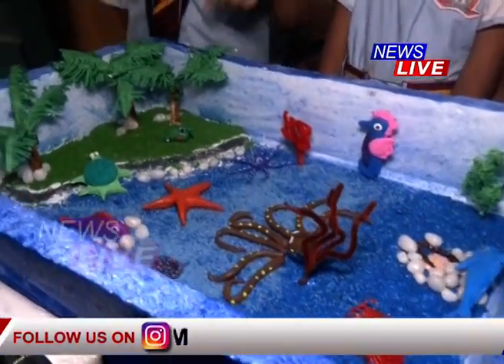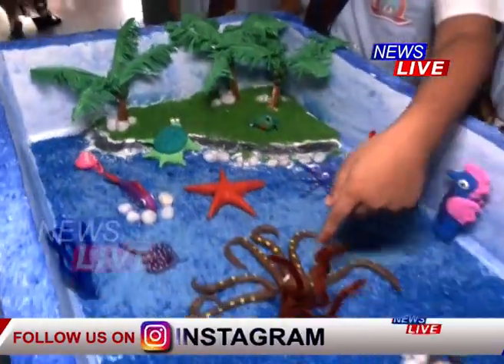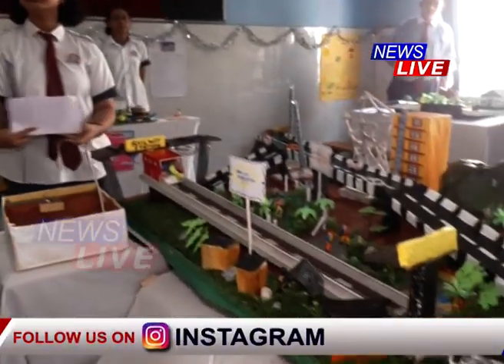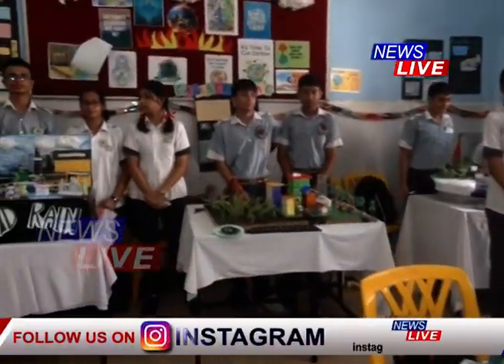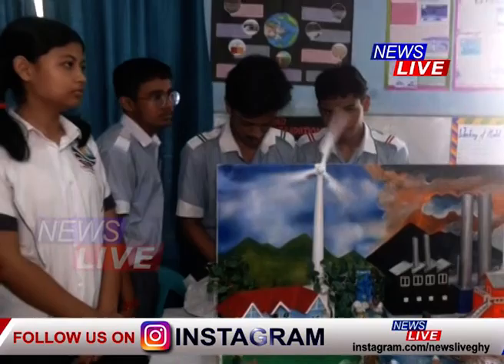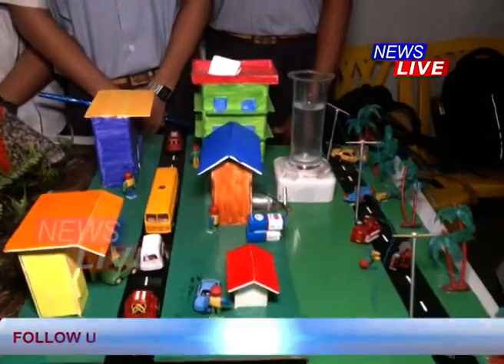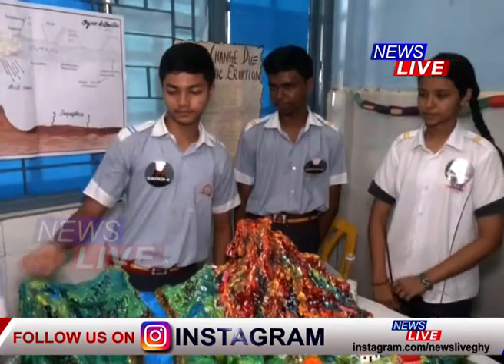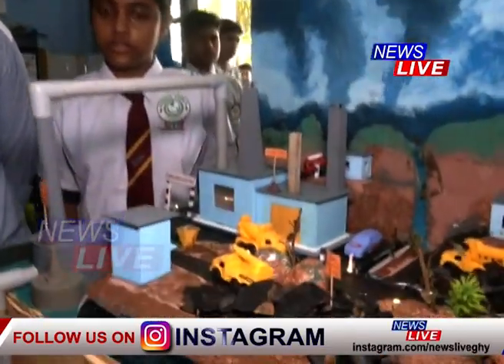মহানগৰীৰ ডনবস্ক' স্কুলত বিশেষ Science and Arts & Crafts Exhibition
মহানগৰীৰ ডনবস্ক' স্কুলত বিশেষ Science and Arts & Crafts Exhibition, বিজ্ঞান প্ৰযুক্তি বিদ্যা, জৈৱ ৰসায়ন, জৈৱ বৈচিত্ৰকে ধৰি বিভিন্ন বিষয়ত ছাত্ৰ-ছাত্ৰীসকলে প্ৰদৰ্শন কৰে নিজৰ নিজৰ উদ্ভাৱনী সামগ্ৰী